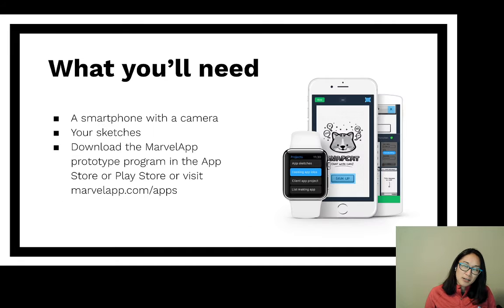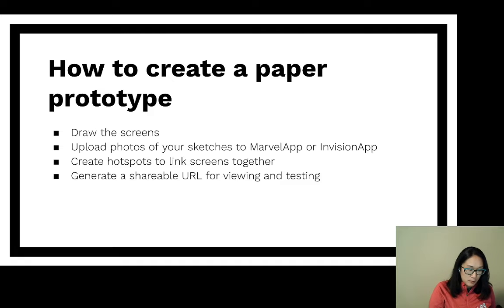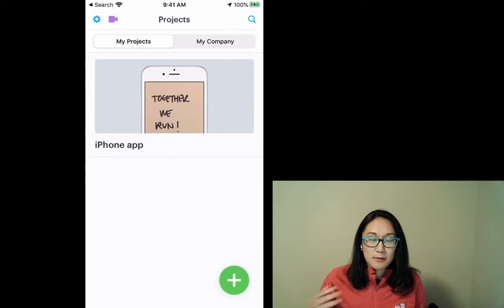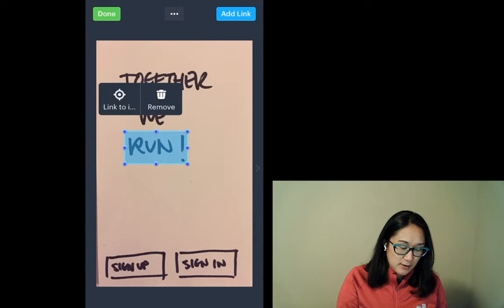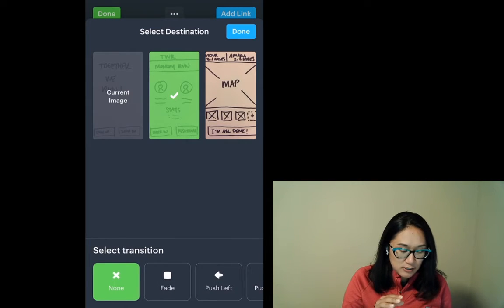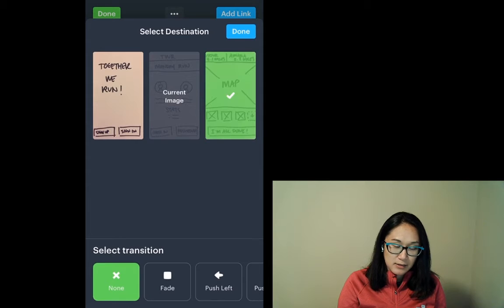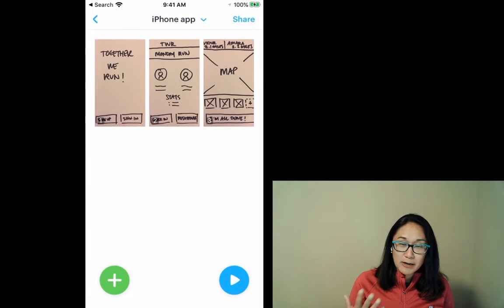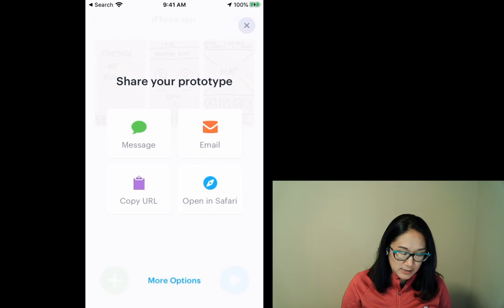UX - Paper Prototype Software Demo